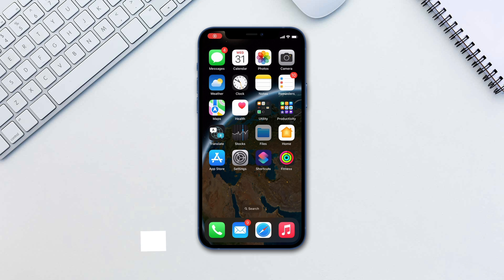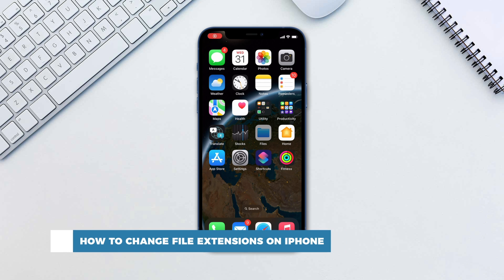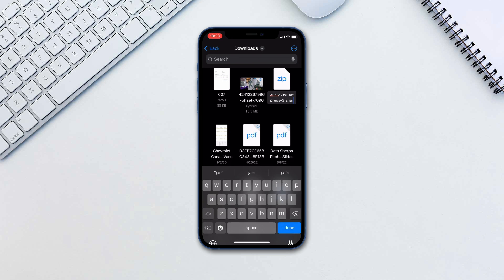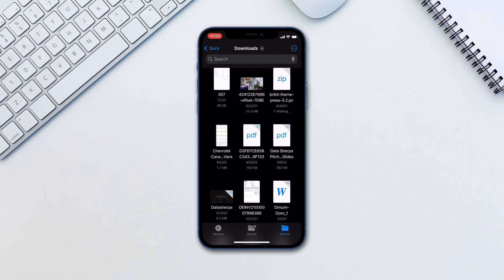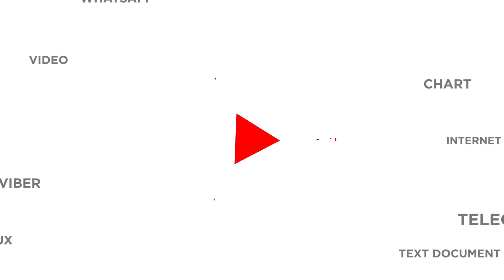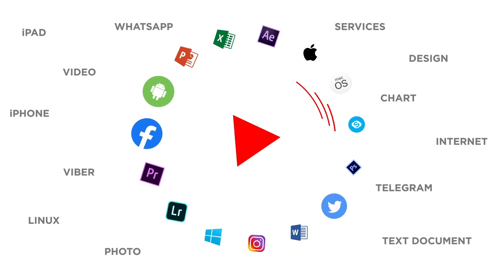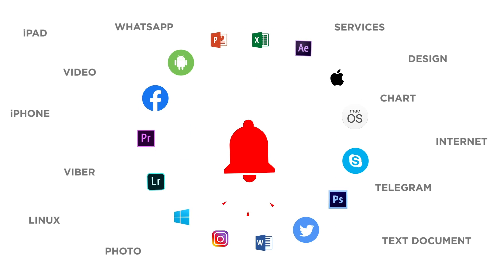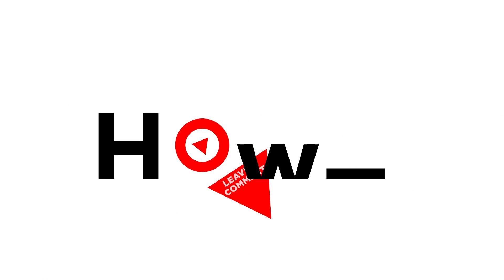How to Change File Extensions on iPhone | How to Change File Types on iPhone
In this tutorial, you will learn how to change file extensions on iPhone.

In case you ever need to change an extension of a file, here is a new way to do this without any headaches.

In Files, navigate to the file you want to edit. Tap and hold on the file. Tap Rename. You should now have the ability to edit the extension of the file in the file name. Tap Done on the keyboard and confirm to use the new format. This will now change the file extension.

This is a huge improvement on the file management side of iOS that Apple seems to be keen on improving.